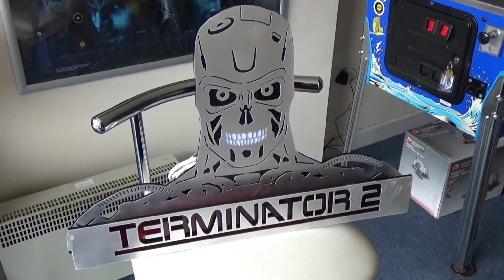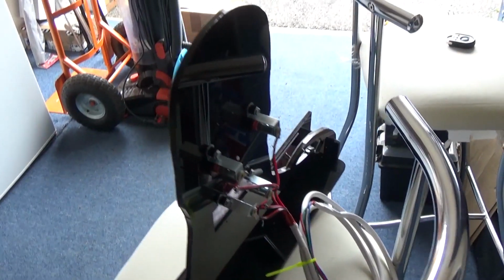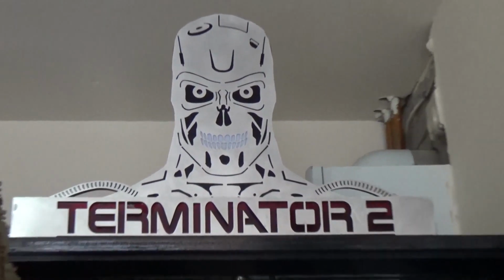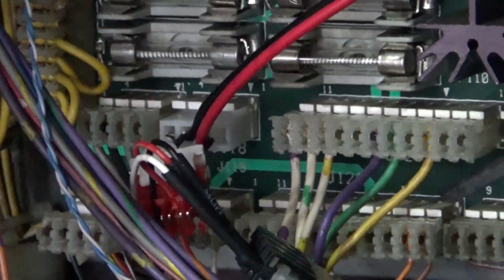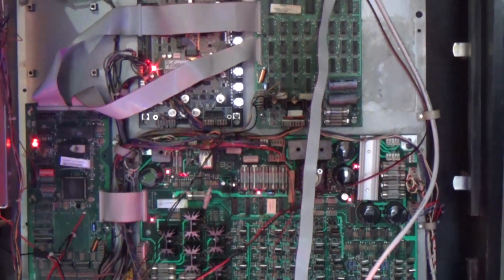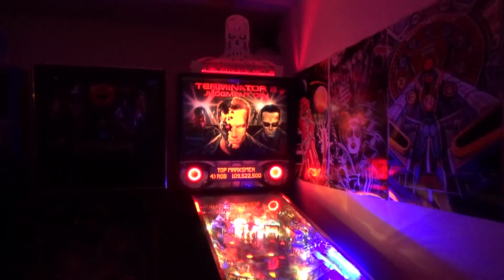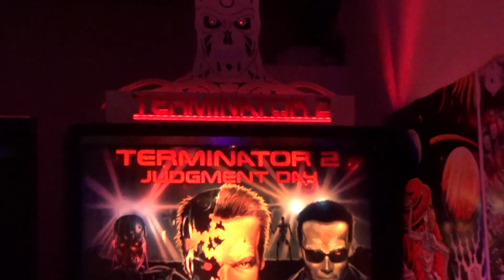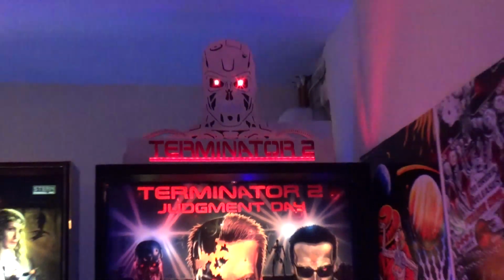Terminator 2 Topper Review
A quick(ish) review of an excellent topper for my T2, bought from user  ThiagoValdez from Pinside. Really pleased with this. I also thought it would be good to include a little how to on how to install it for other people who get one.